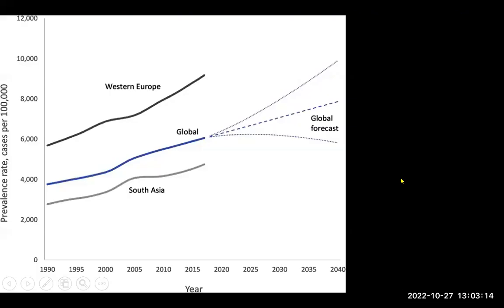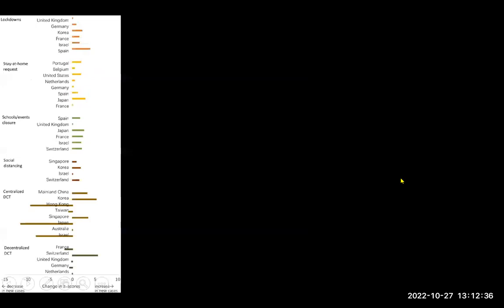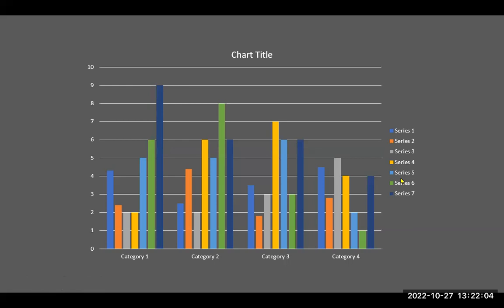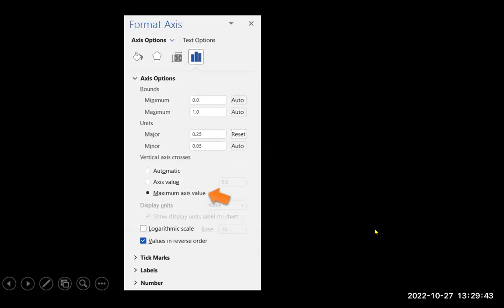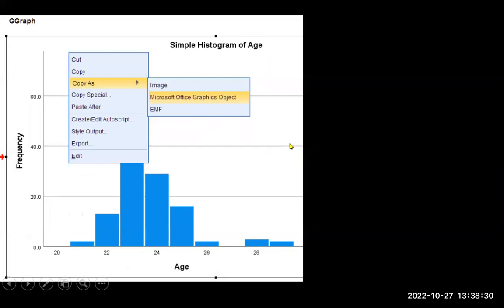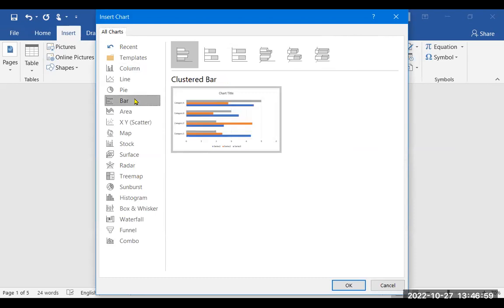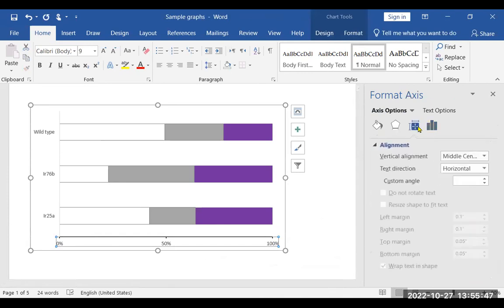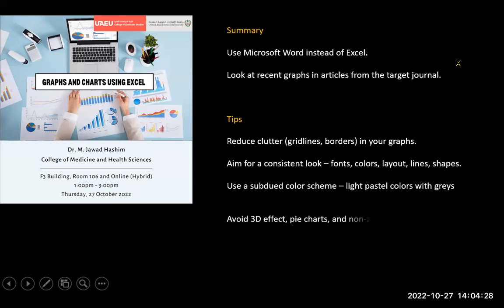Graphs and Charts using Excel Workshop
This is a workshop on how to do graphs and charts in scientific way given by Prof. Jawad Hashim from College of Medicine and Health Sciences, UAE University.